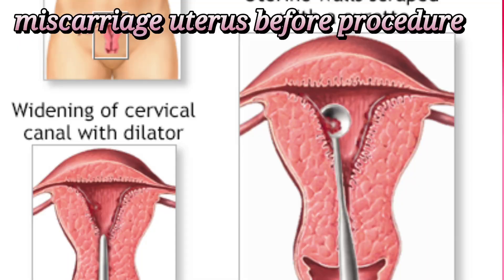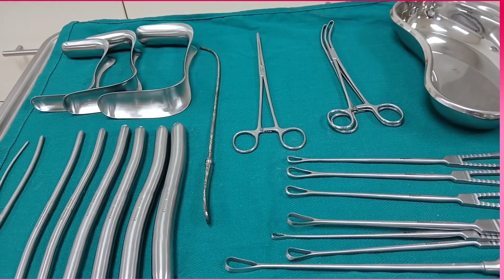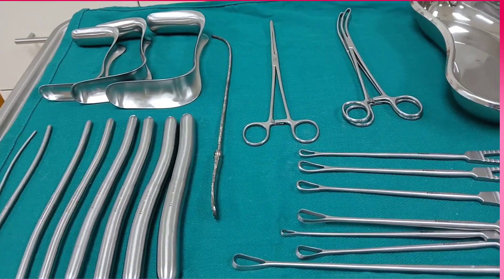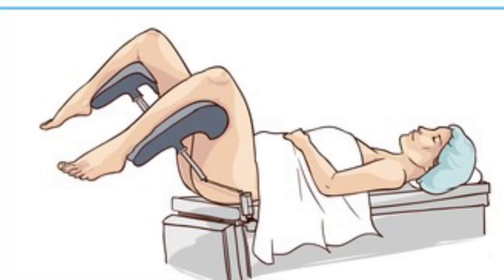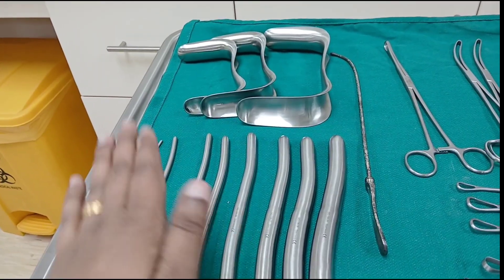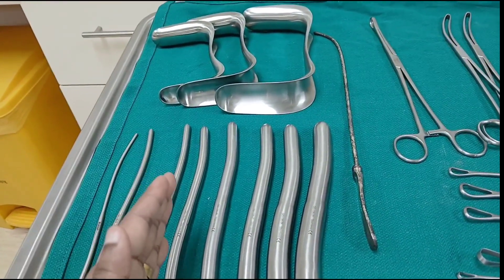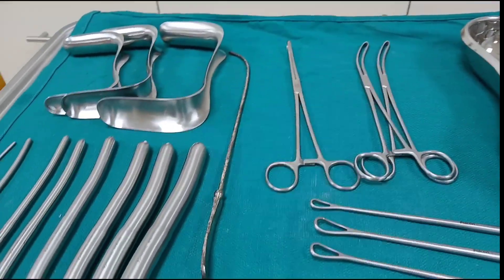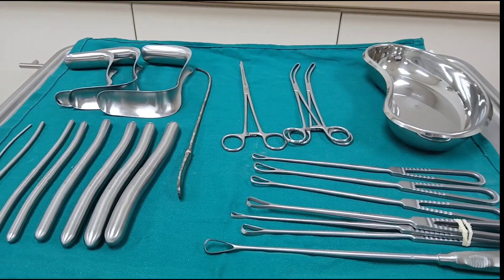"🩺 Dilation & Curettage (D&C) Procedure Explained 🔍 | Instruments & Steps 🛠️👩‍⚕️"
In this video, we’ll walk you through the Dilation and Curettage (D&C) procedure — a common gynecological surgery used for both diagnostic and therapeutic purposes. 🏥

✨ What you’ll learn:

✅ What is D&C?

✅ Indications for performing a D&C

✅ Step-by-step procedure overview

✅ Essential surgical instruments used 🛠️

✅ Pre-operative & post-operative care

This video is perfect for nursing students, medical professionals, and healthcare enthusiasts looking to deepen their knowledge of OB/GYN procedures.